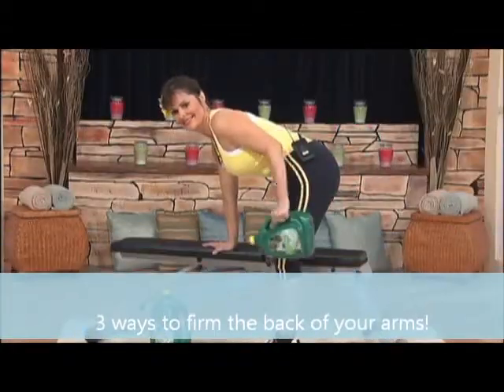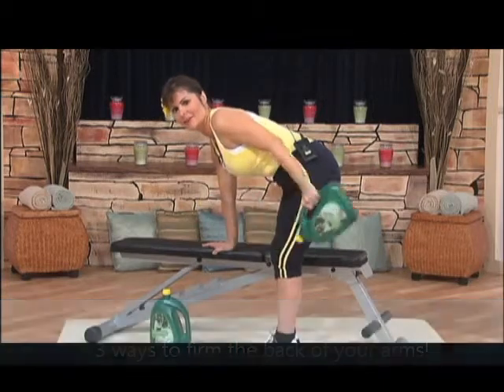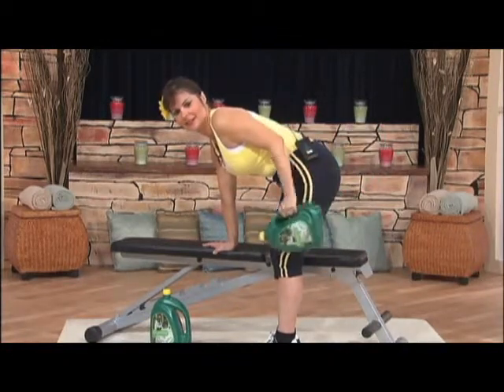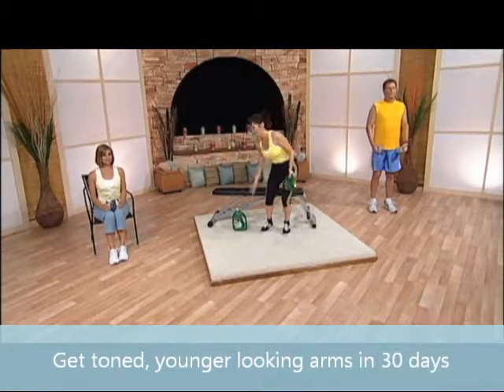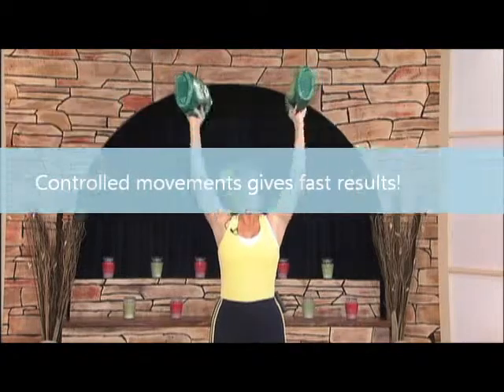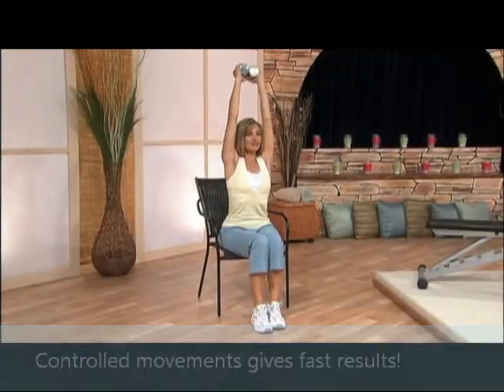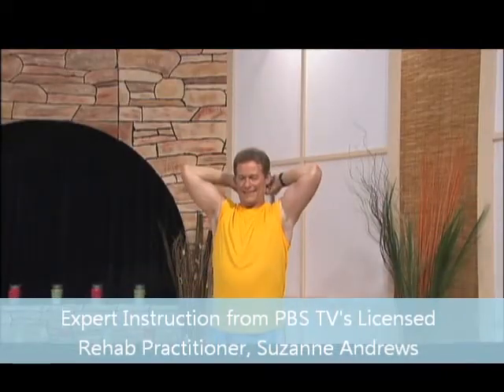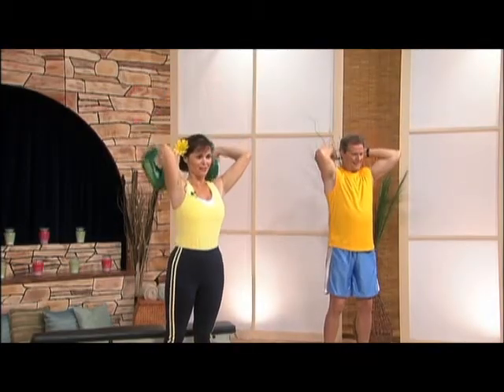Tone up Your Arms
Get rid of the jiggle on the back of your arms with PBS TV's Licensed Rehab Therapy Professional, Suzanne Andrews. Get the DVD Now at Amazon.